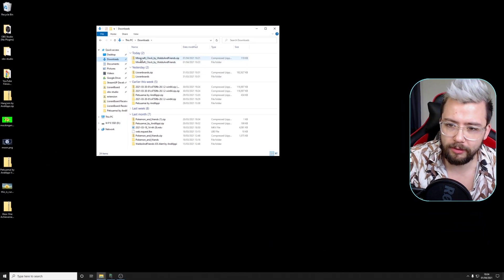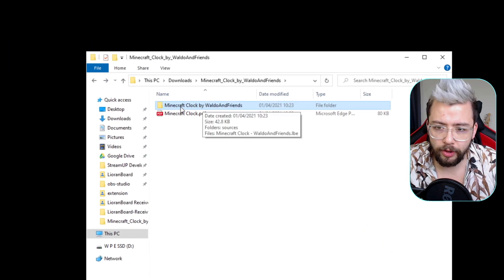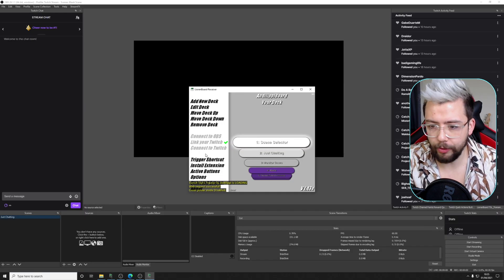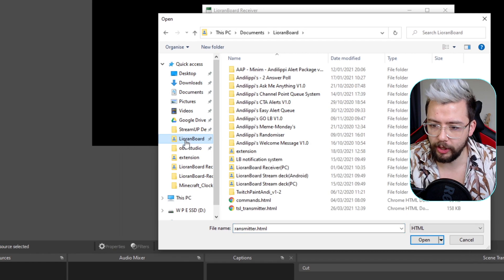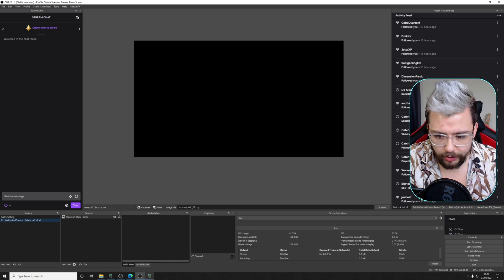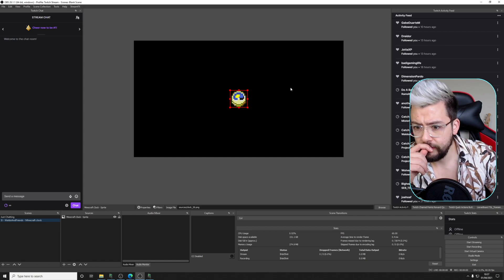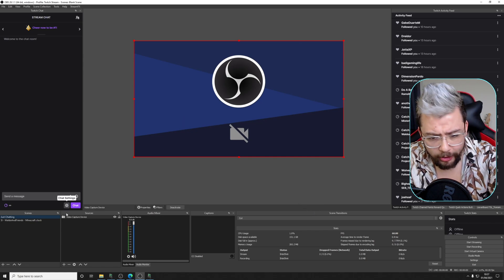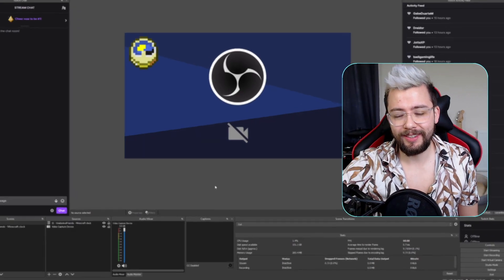THE MOST ADVANCED CLOCK WIDGET FOR TWITCH - StreamUP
This is the most advanced clock widget for twitch! WaldoAndFriends has done an INSANE job and spent countless hours creating this so please show him some support

Oh... and Happy April Fools ;) What other brand actually delivers the april fools joke? That's right, only StreamUP!

Upgrade Your Streams!

Tools I Can’t Create Without!

⏱️ • Chapters • ⏱️
0:00 • ortnI/ omeD
1:20 • etisiuqereP
2:43 • woH oT llatsnI
5:07 • pudnuoR
6:31 • Y